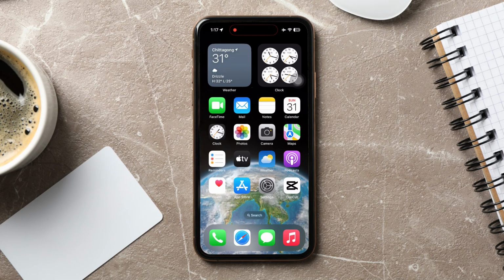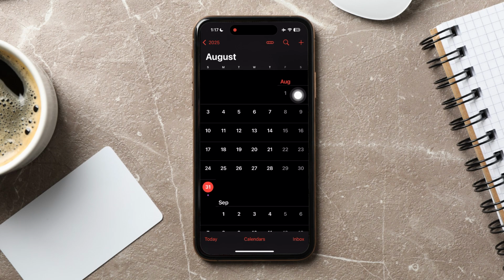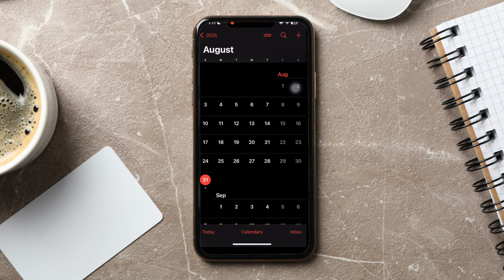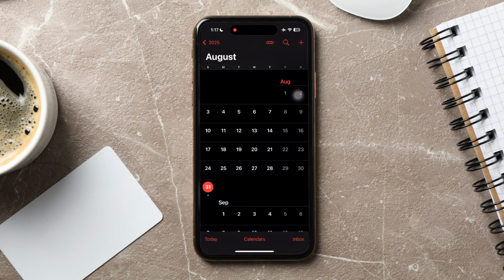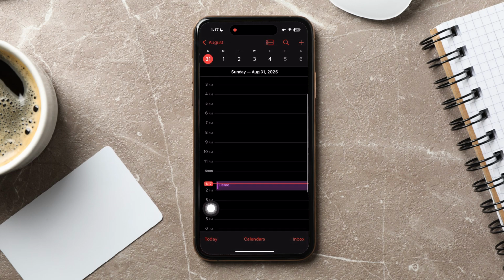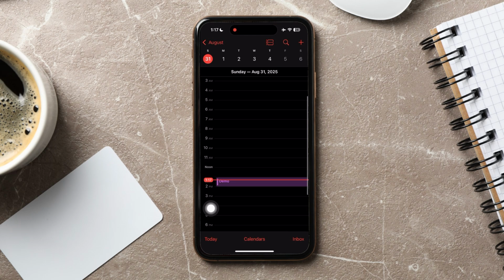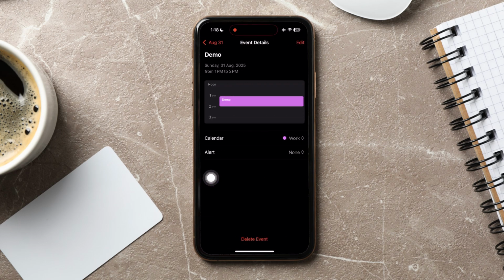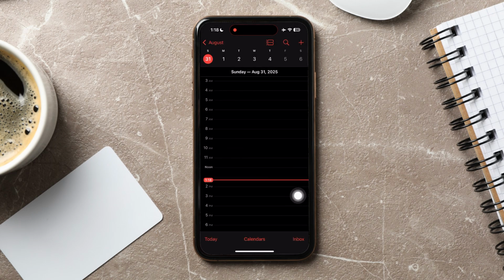How To Delete Spam Calendar Events On iPhone 2026 (Step-By-Step Tutorial)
Today I'll walk you through how to delete spam calendar events on iPhone and get your calendar back to normal. You'll learn the quickest methods to remove those annoying fake invitations and promotional events that somehow end up cluttering your calendar app. We'll cover how to delete individual spam events, bulk delete multiple unwanted calendar entries, and adjust your settings to prevent future spam calendar invitations from appearing. I'll also show you how to unsubscribe from spam calendars and block suspicious calendar invites before they mess up your schedule. This straightforward tutorial will help you clean up your iPhone calendar in just a few minutes.